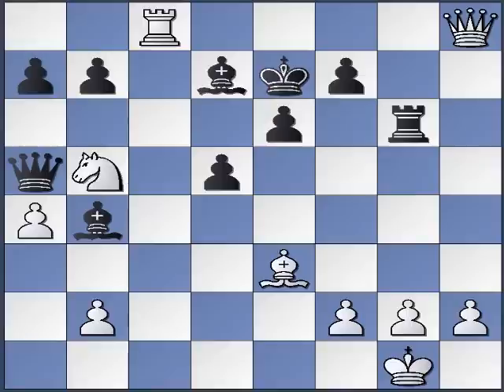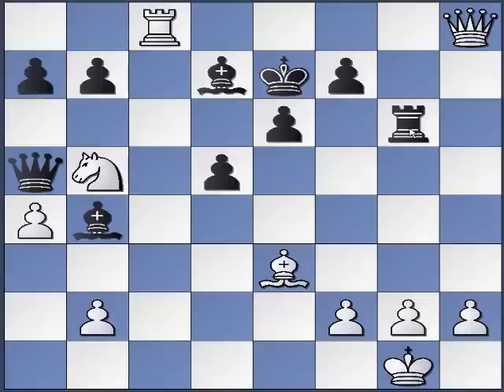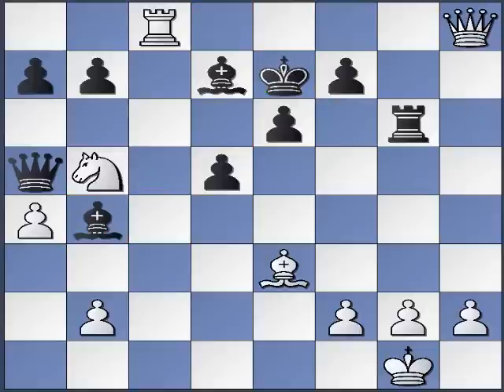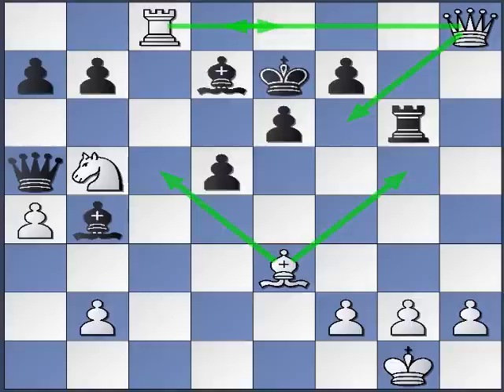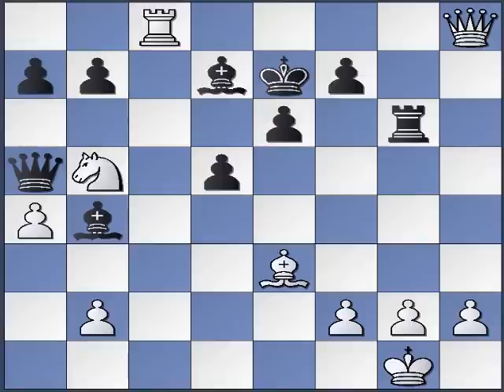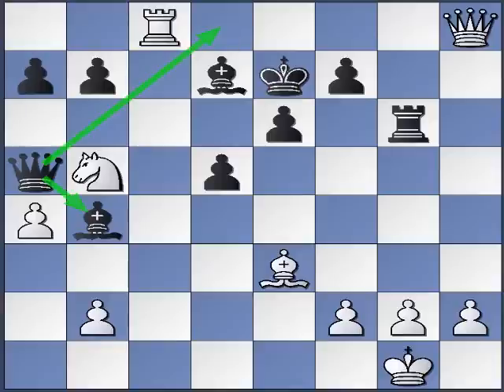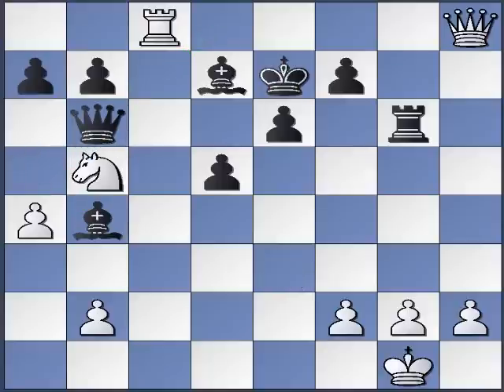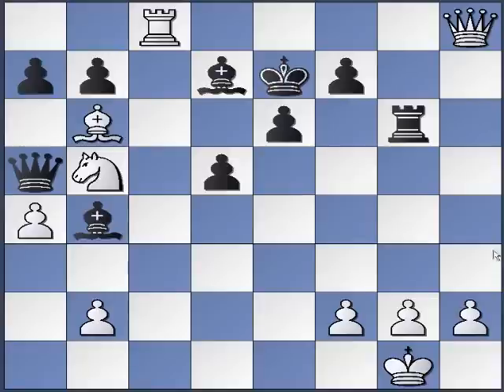Chess Tactics Puzzle / Problem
Chess Tactics Puzzle / Problem based on unexpected forcing moves